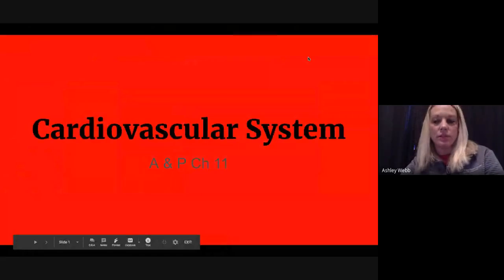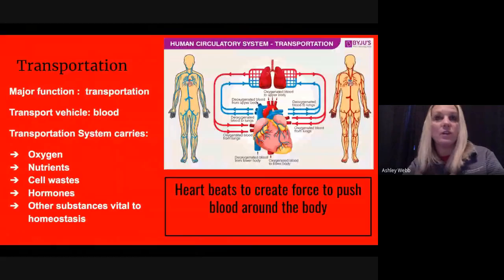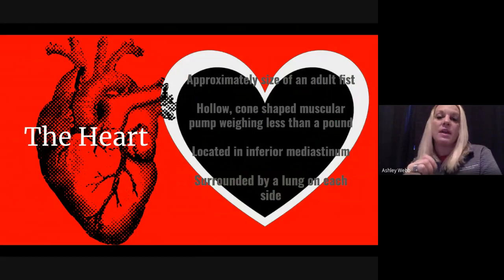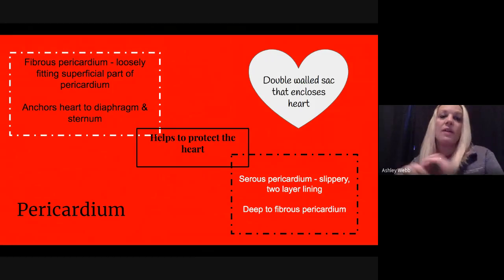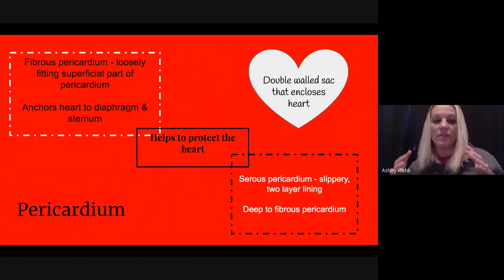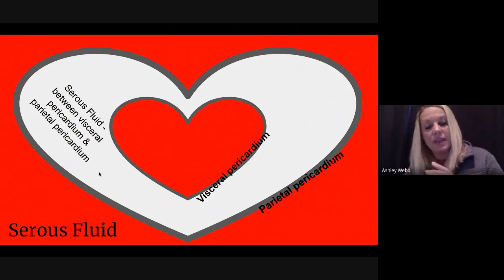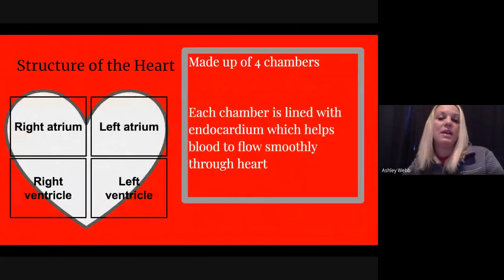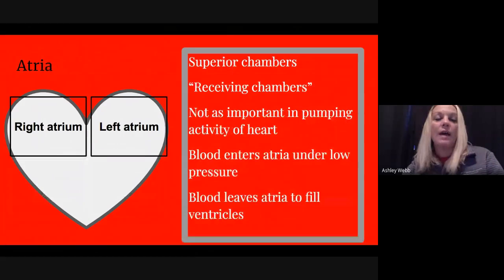AP Cardiovascular System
Discusses cardiovascular system.